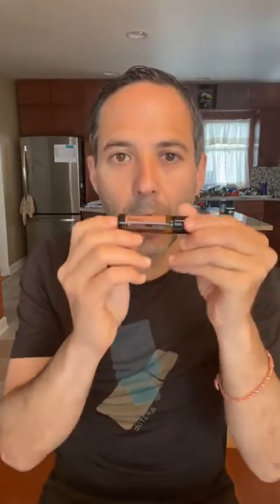Neroli & Spearmint and Lime